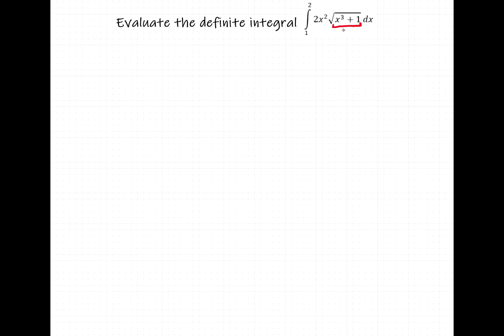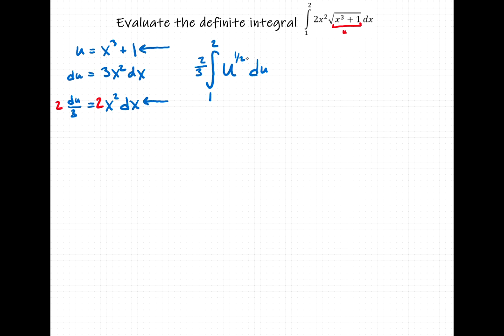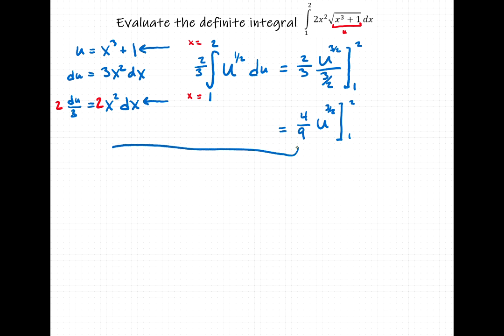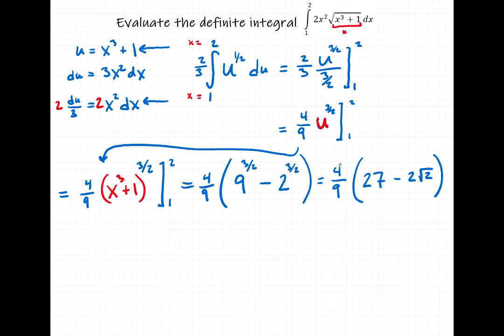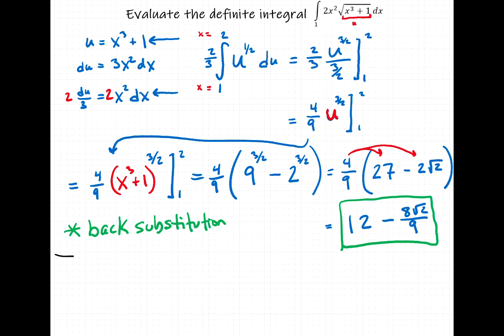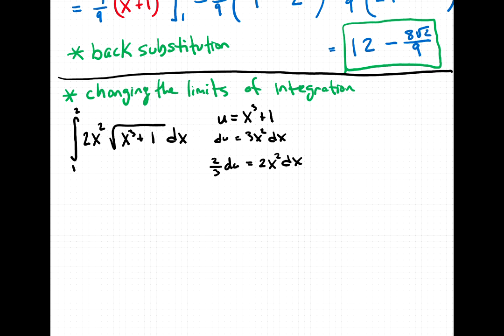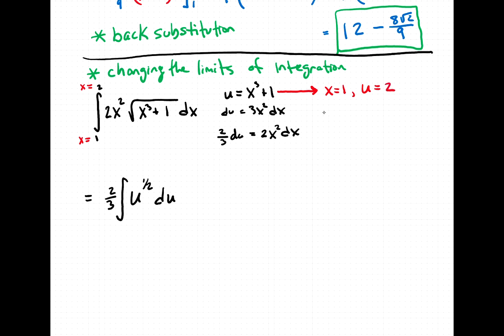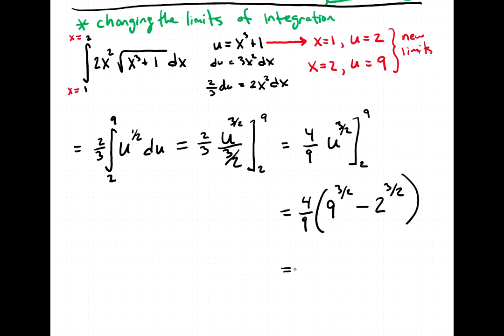Eric's Calculus Lecture: U-Substitution Definite Integral (back substitution vs. changing limits)